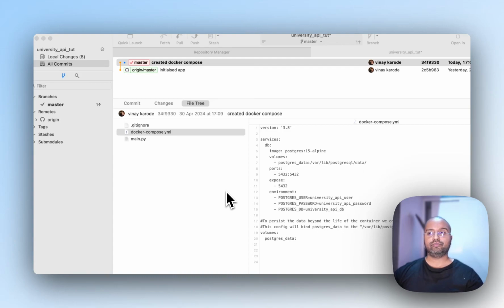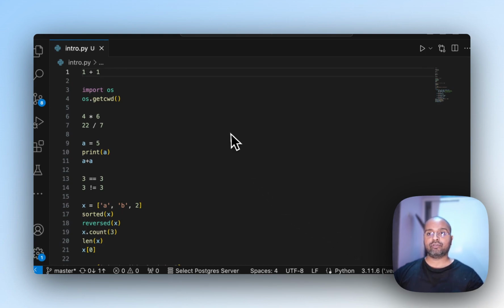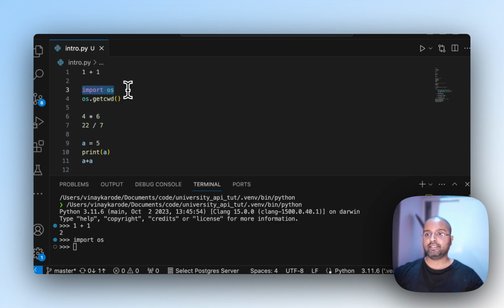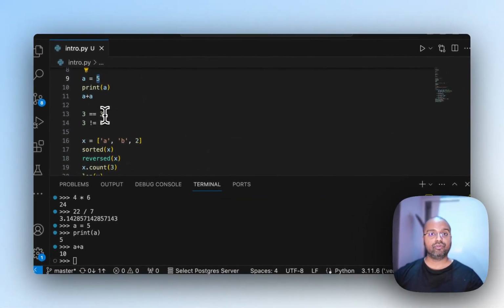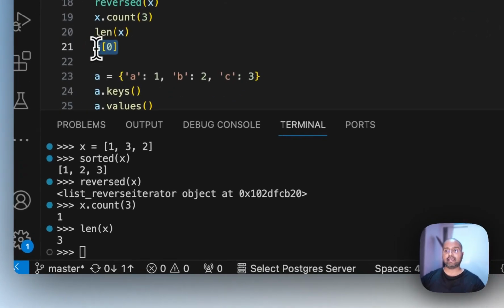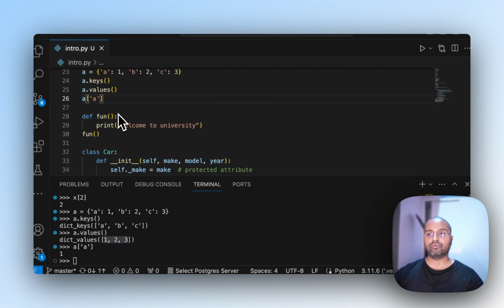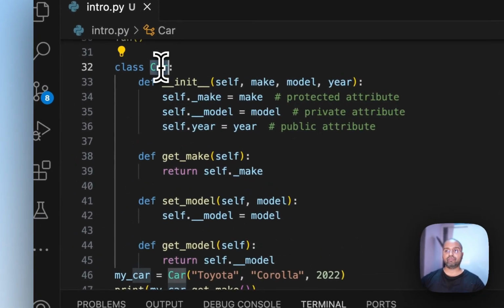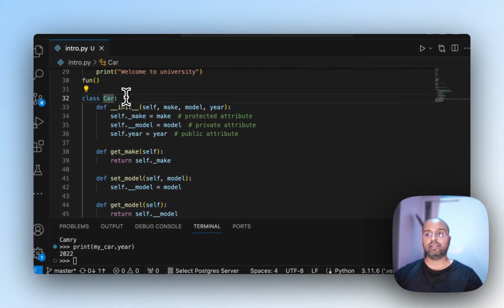5 Python basics | Python 101 University Api